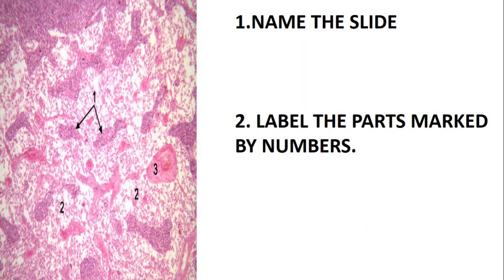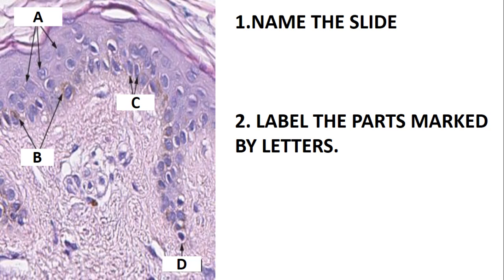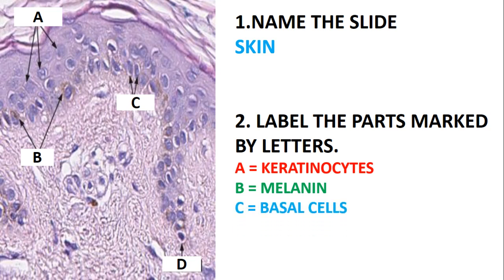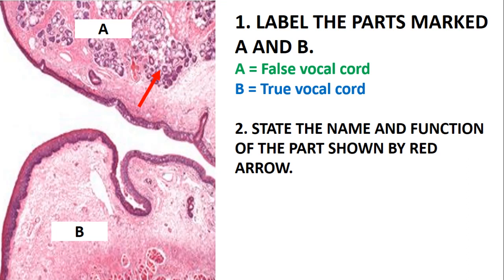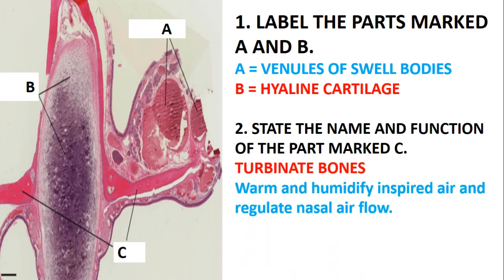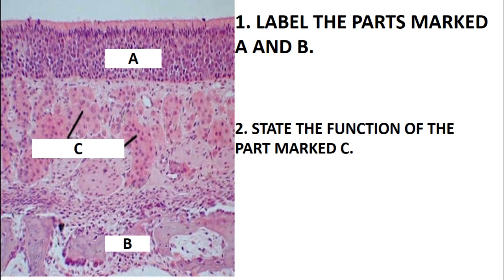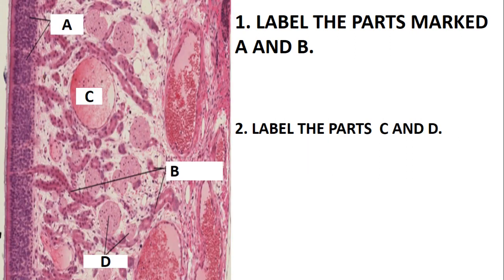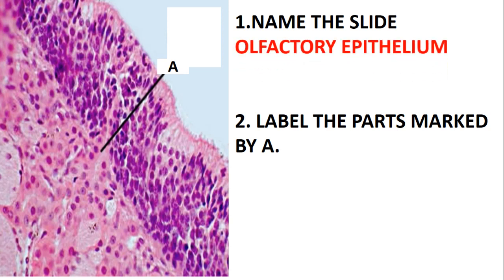SYSTEM HISTOLOGY PART 10 IDENTIFYING AND LABELLING THE SLIDES